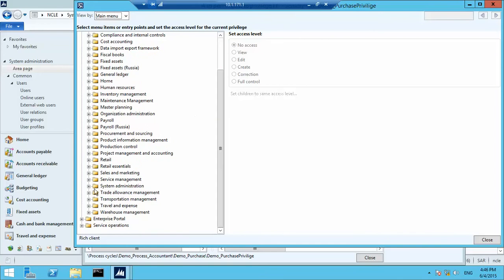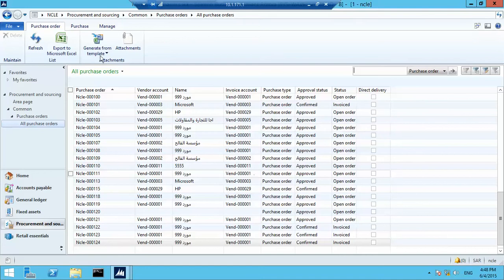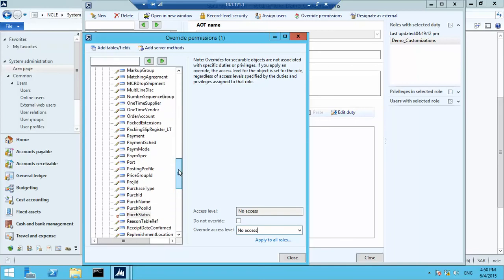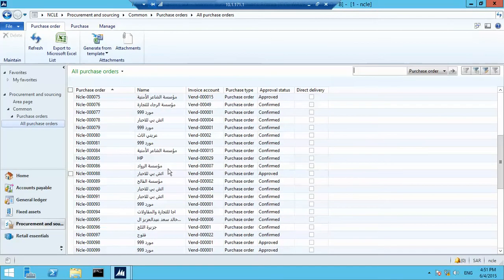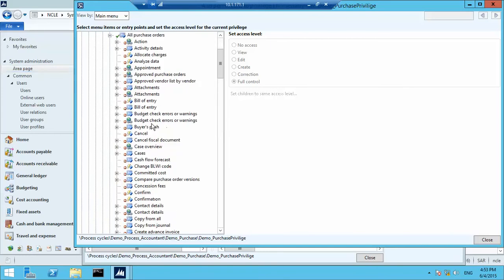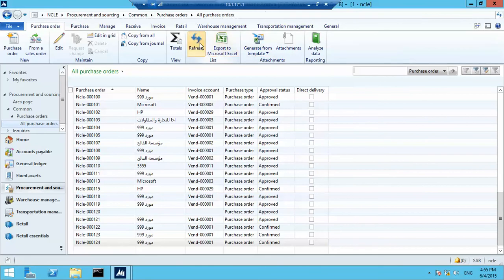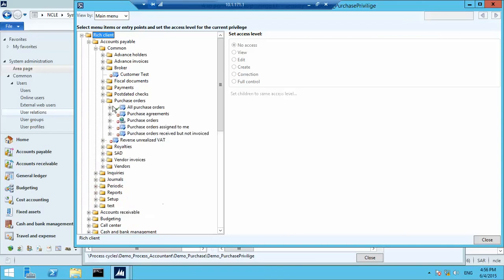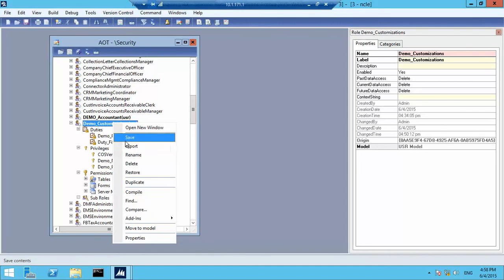AX- Security Roles part 2